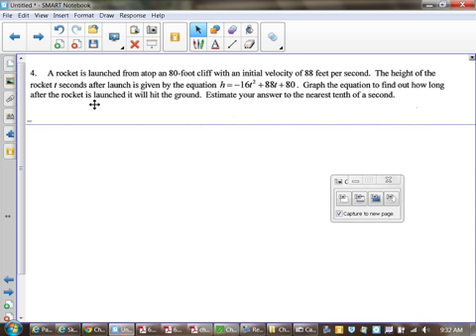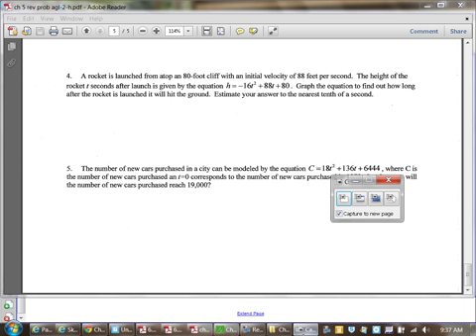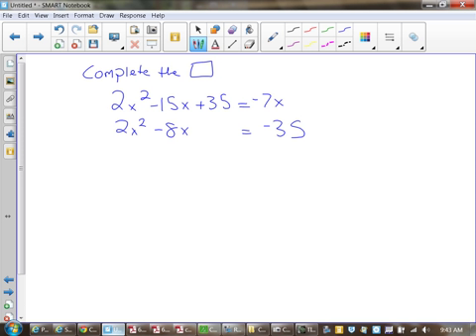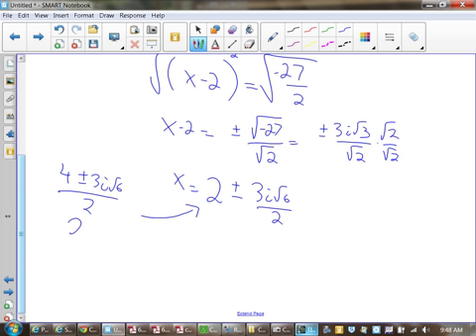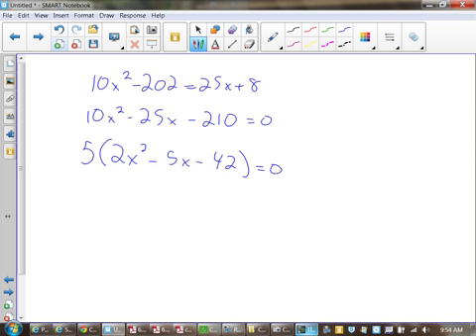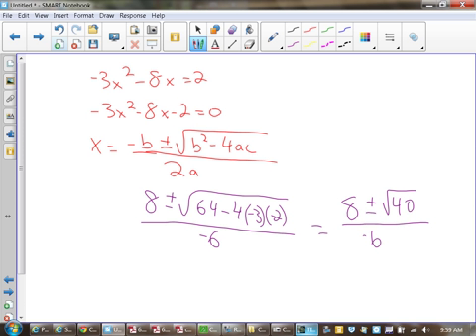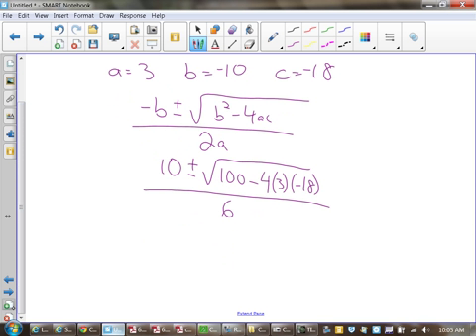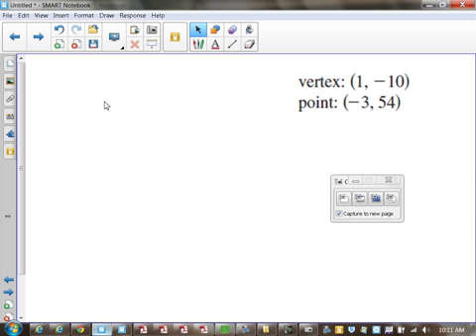November12 ch 5 review p 3